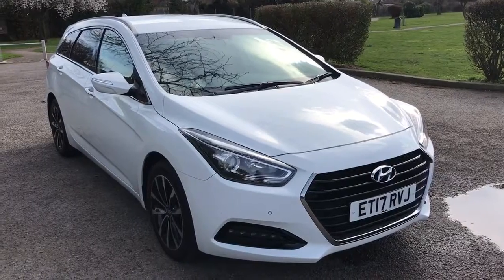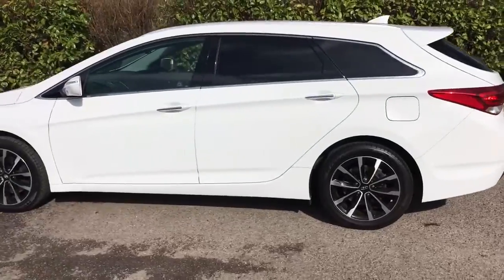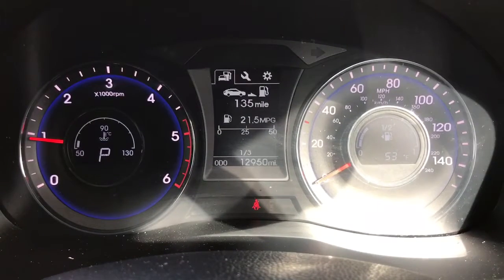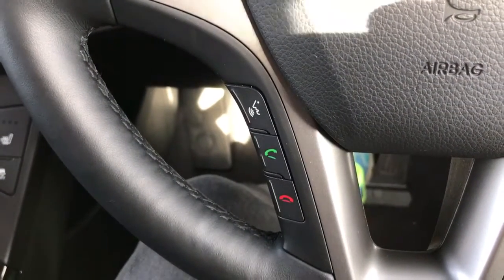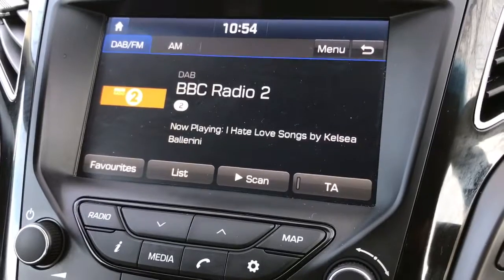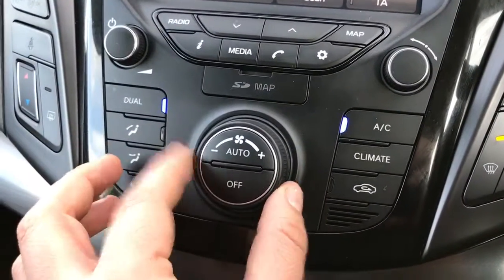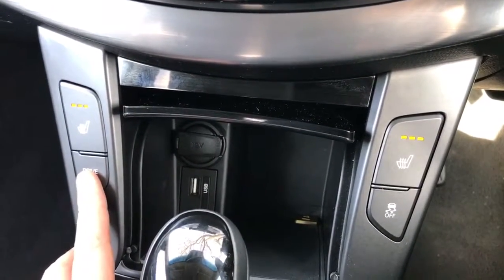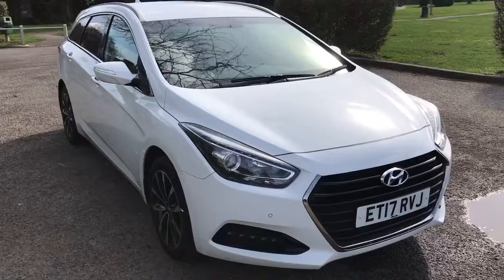Hyundai i40 ET17RVJ